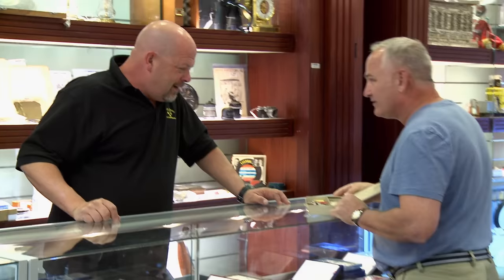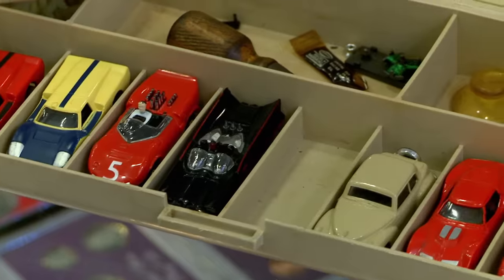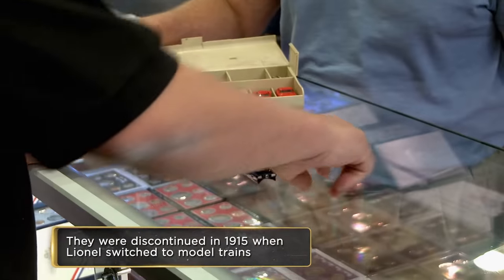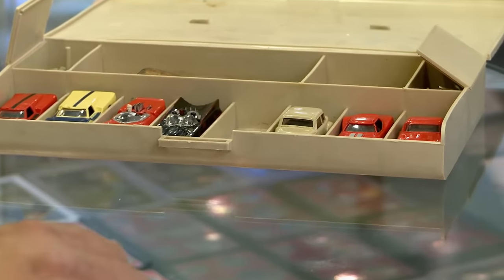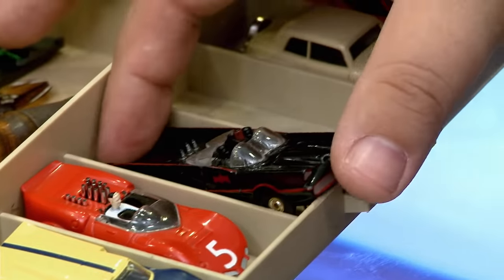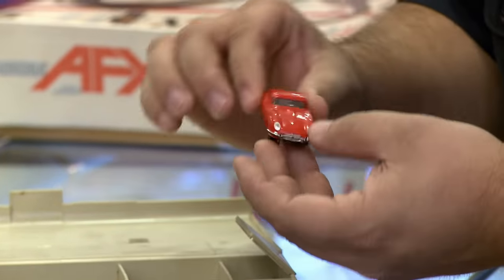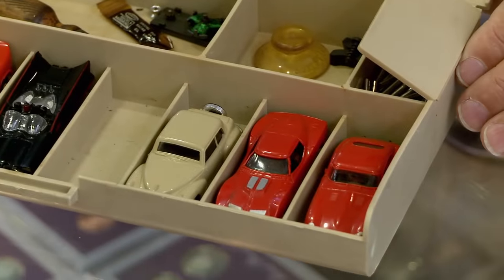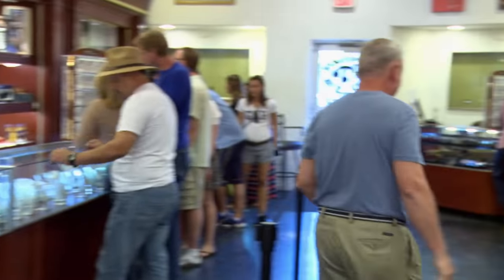Pawn Stars: RARE '60s Toy Car Set is a BLAST from the Past! (Season 10)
Rick calls in an antique toy expert to appraise a 1966 Aurora Slot Car set, in this clip from Season 10, "Rock Stars and Race Cars."

Watch all new episodes of Pawn Stars, Mondays at 9/8c, and stay up to date on all of your favorite The HISTORY Channel shows